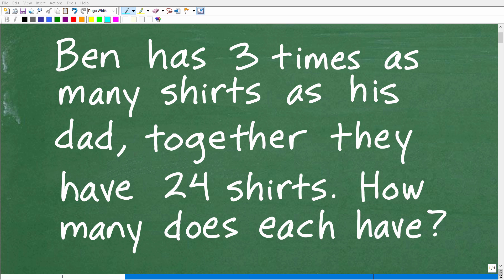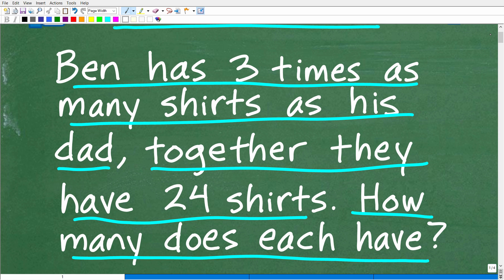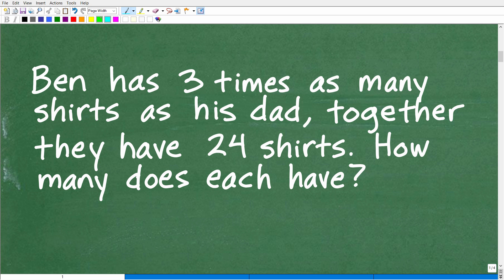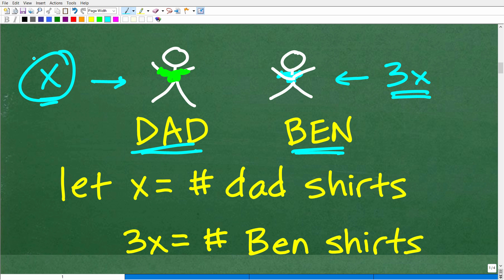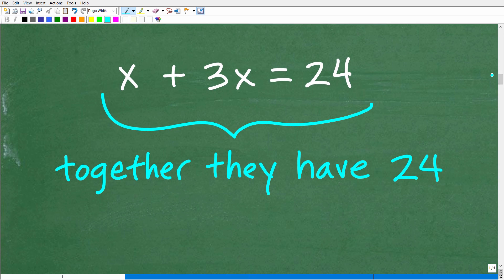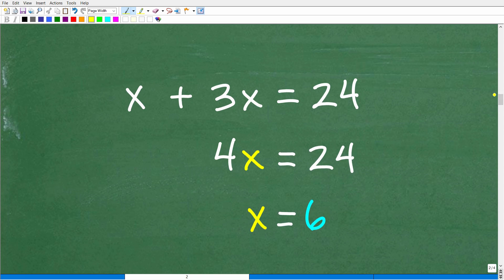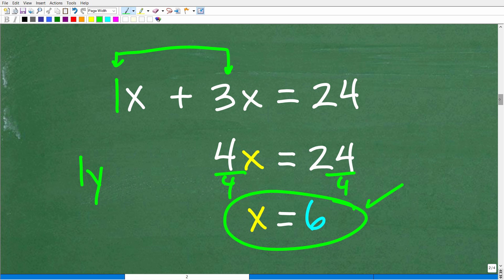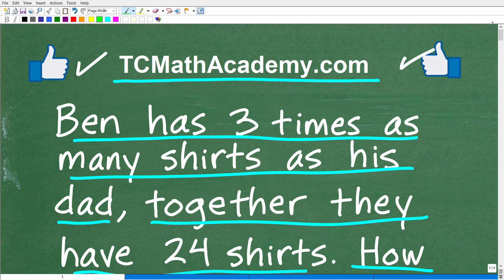Ben has 3 times as many shirts as his dad, together they have 24 shirts. How many does each have?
How to solve an algebra linear equation math word problem.